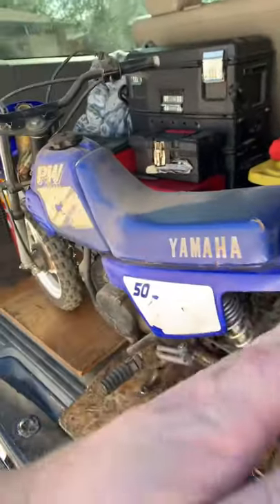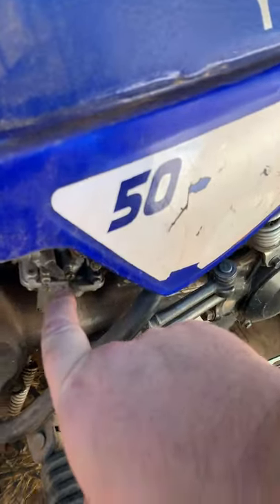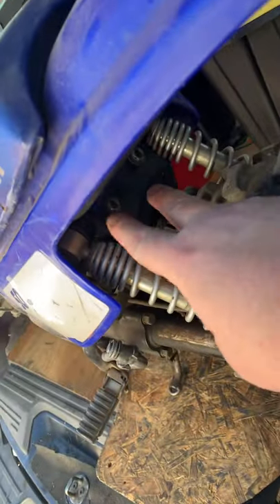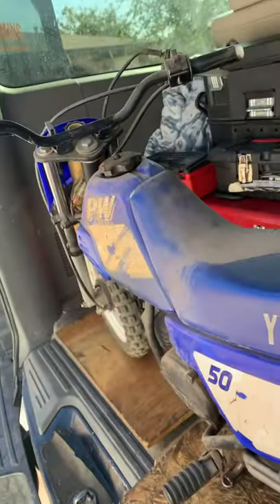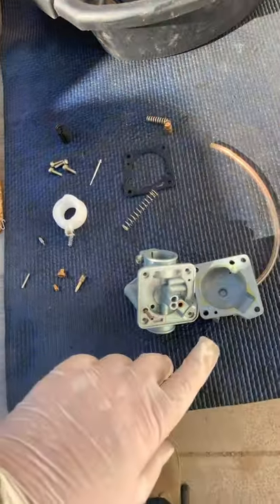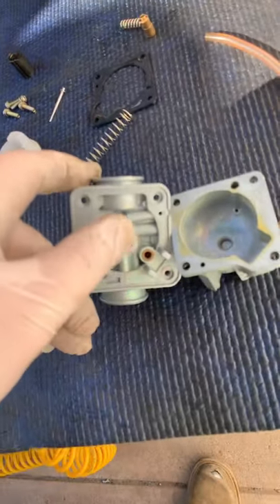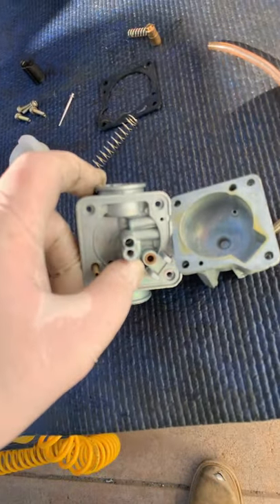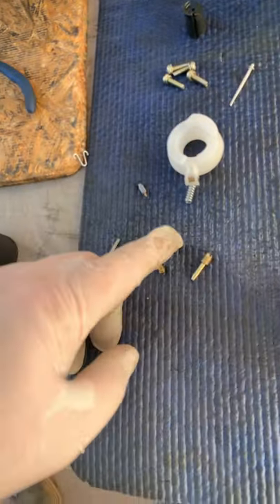Yamaha PW50 no start. Carburetor cleaning short video.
Hi everyone! This short video is of a Yamaha PW50 that would not start.  In the future I will put the full version up.  But until then here is this video. In addition to cleaning the carburetor I also replaced the choke cable.  The original was rusted and I felt was slightly holding open the choke.